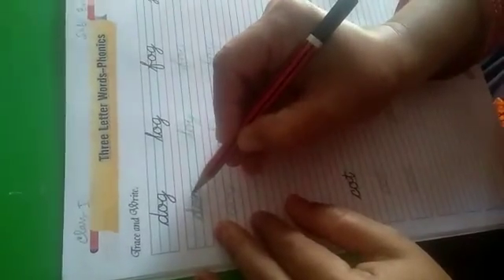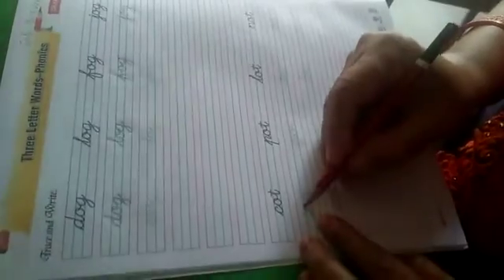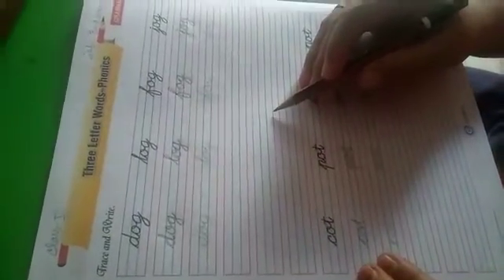Class 1 English writing